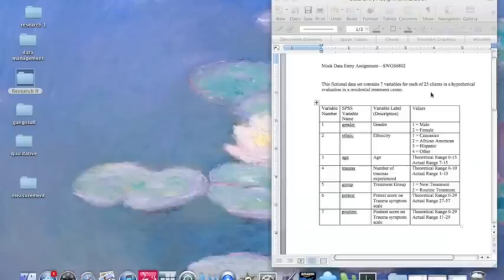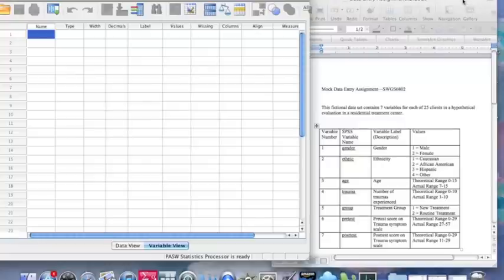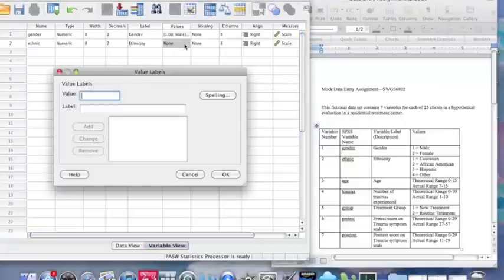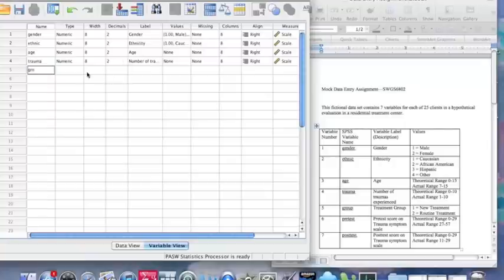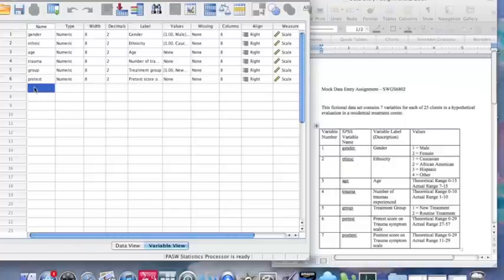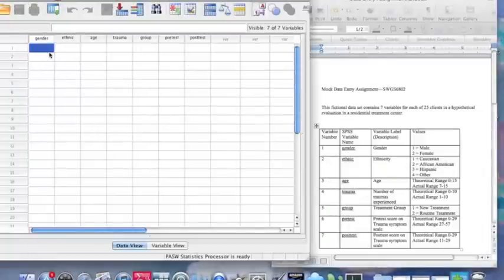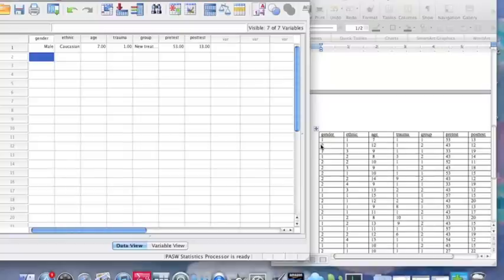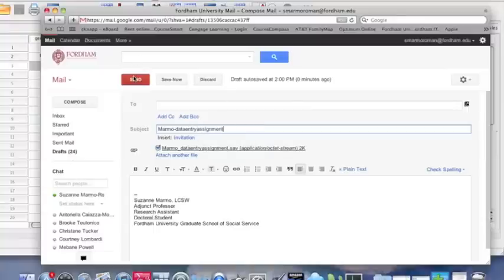SWGS 6802 SPSS Data Entry Assignment.m4v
Mock data set assignment tutorial